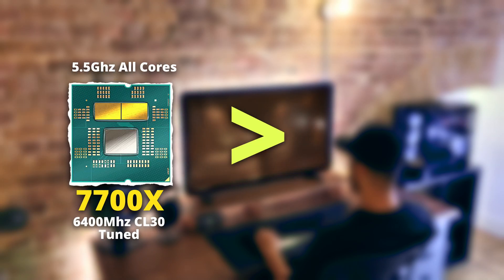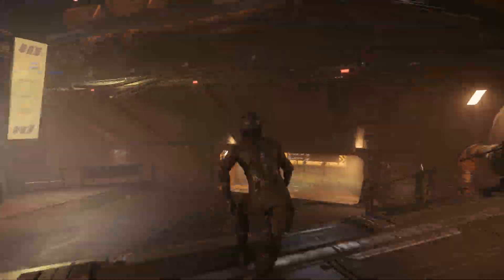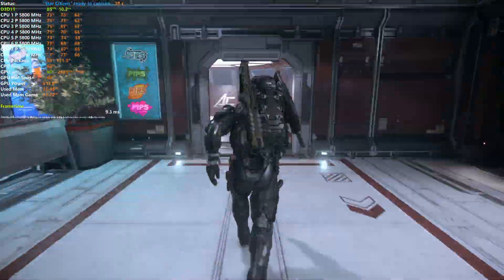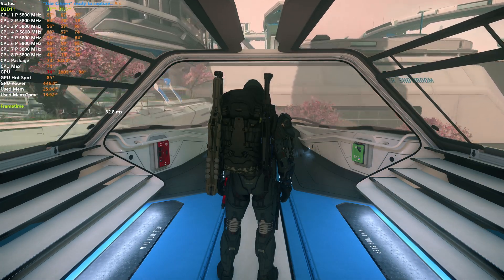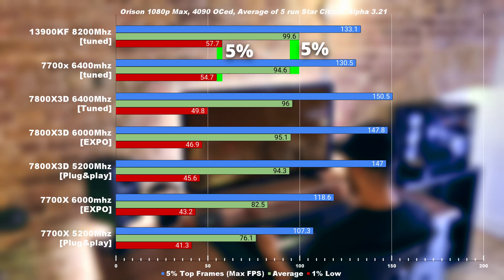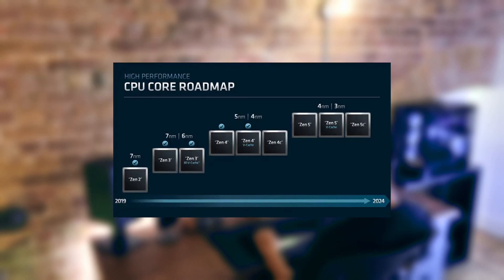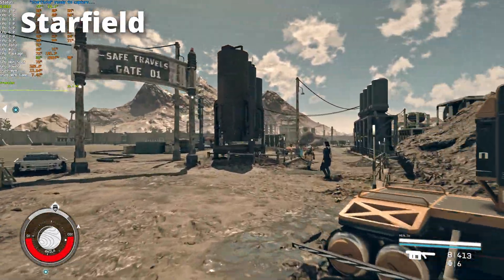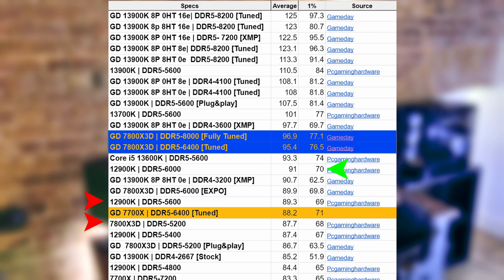This CPU will save Star Citizen 7700X vs 13900K CPU Benchmark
Intel's best vs AMD midrange CPU with no 3D Cache in Star Citizen. The data shows that Star Citizen loves raw performance and that 3D Cache with lower clock frequencies are not enough. Will the Vulcan upgrade save the 7800X3D?

Intel CPU: 13900KF All Cores at 5.8GHz
AMD CPU: Ryzen 7 7800X3D / 7700X
DDR5 A-die
GPU: Nvidia RTX 4090
Motherboard: Gigabyte b650 Aorus elite ax
CPU Cooler: EK Water Blocks EK-AIO 360 Basic
Power supply:  Be Quiet straight power 11 1200w
OS M.2 NVMe: Crucial P2 1TB M.2
Game M.2 NVMe: WD_BLACK SN770 2TB
Case: Lian Li O11 Dynamic EVO
Monitor: LG OLED C2 42 Inch 120Hz

Graphics settings
Patch 3.21
Resolution: 1080p,
Quality: Very High
Scattered Object Distance: High
Terrain Tessellation Distance: High
Screen Space Shadows: High
Planet Volumetric Clouds: Very High
Field of View: 100
Motion Blur: Full
Chromatic Aberration: Off
Film: no